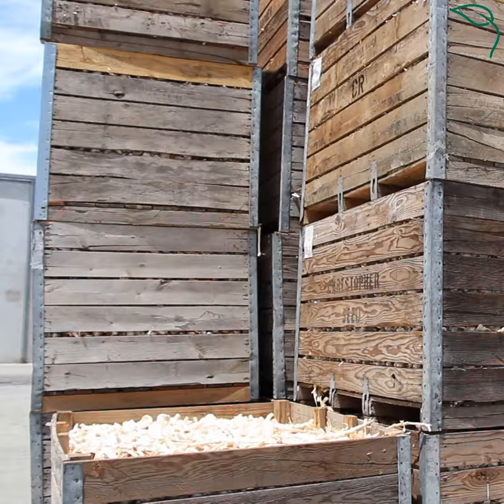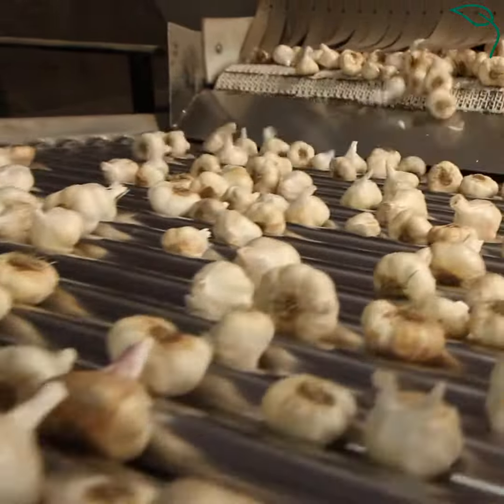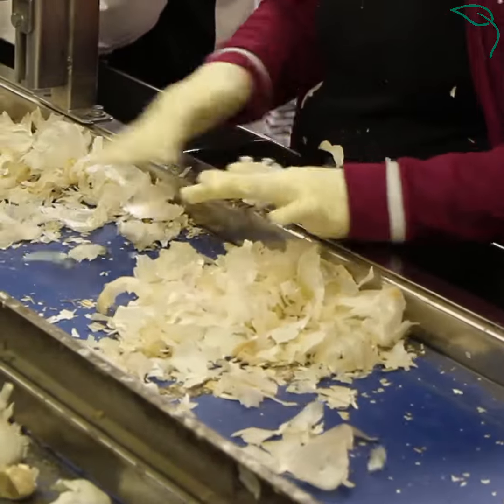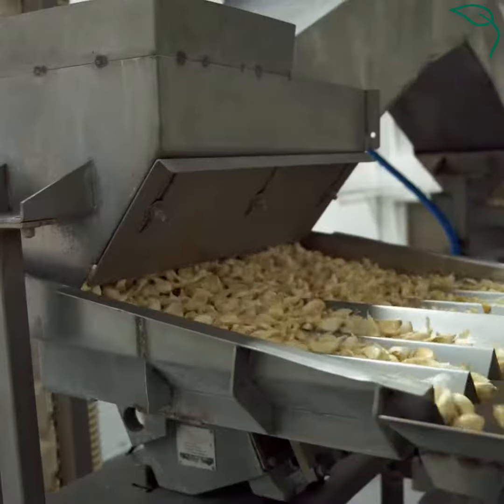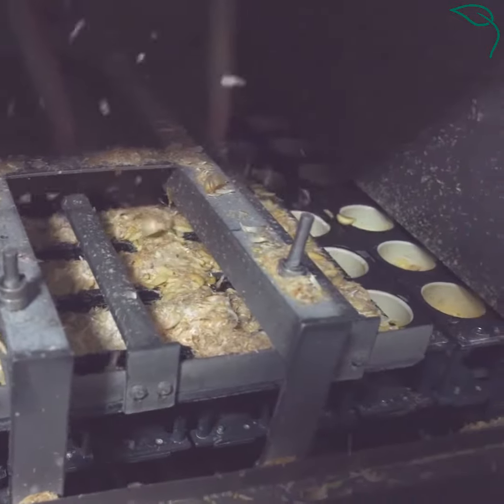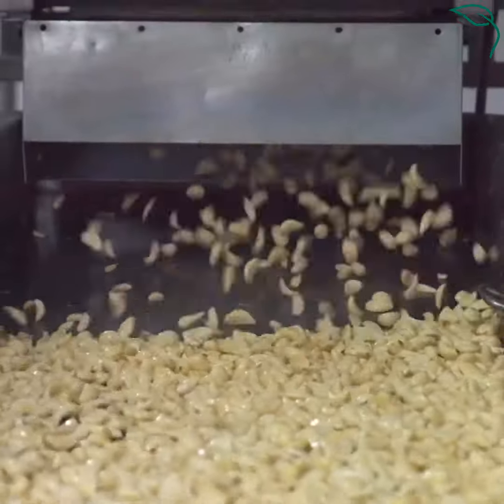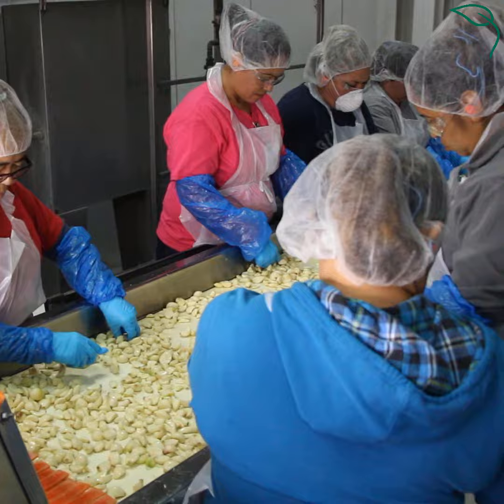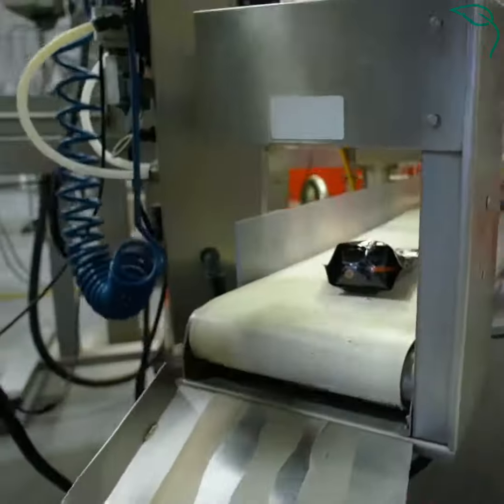How is Garlic Picked & Packaged?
Ken Christopher of Christopher Ranch shares the secret to how garlic is picked, packaged and sent to the store.